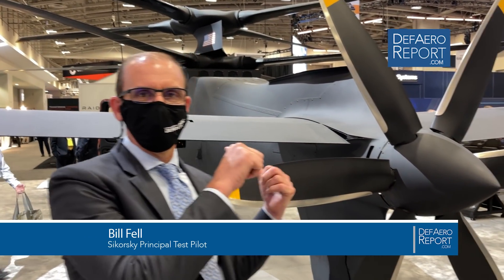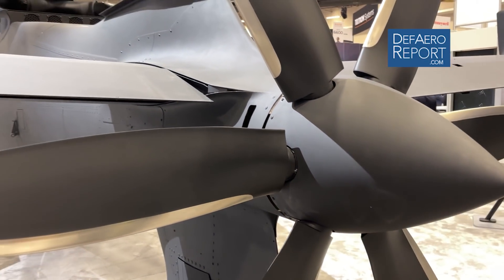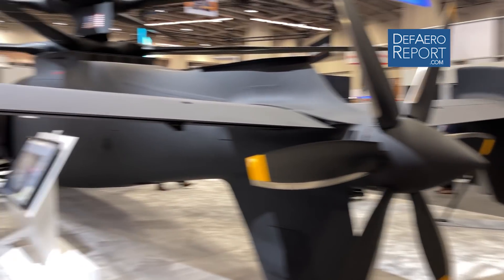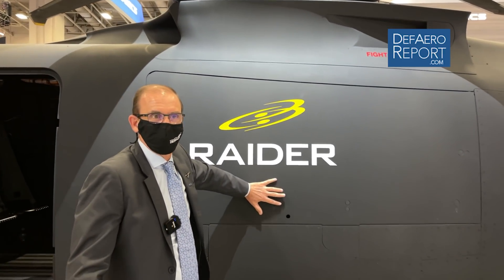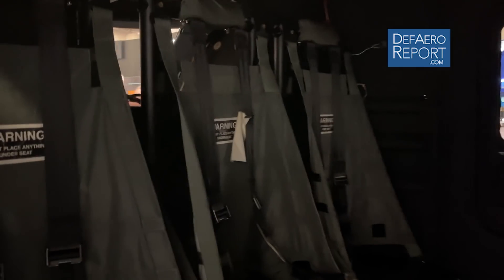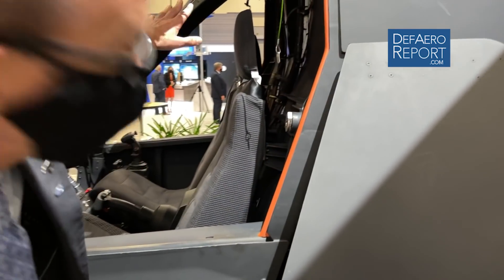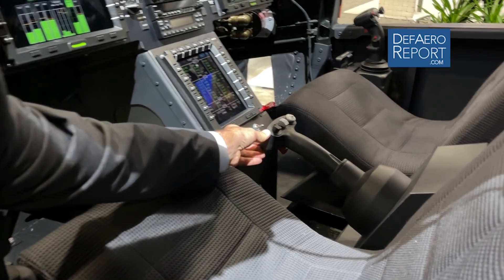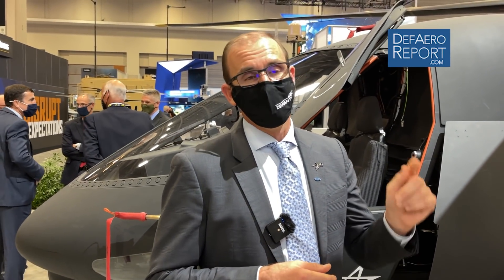Walkaround of Sikorsky’s Raider X Compound Helicopter for US Army's FARA Contract at AUSA 21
Bill Fell, the principle test pilot at Lockheed Martin’s Sikorsky unit, with a walkaround of the company’s Raider X compound helicopter at the Association of the United States Army’s 2021 conference and tradeshow in Washington, DC. The novel aircraft, with two coaxial rotor blades and a single pusher propeller, is competing for the US Army’s Future Armed Reconnaissance Aircraft contract.